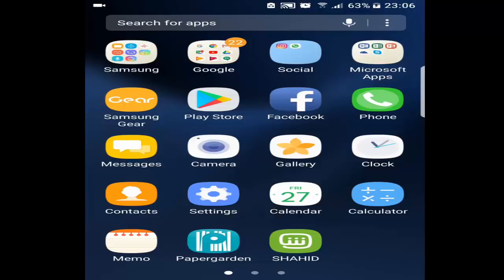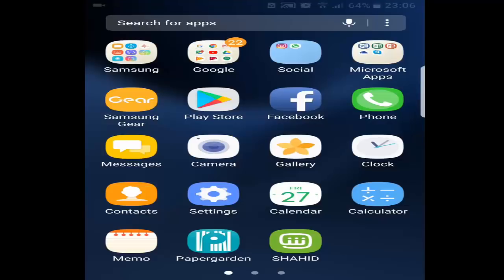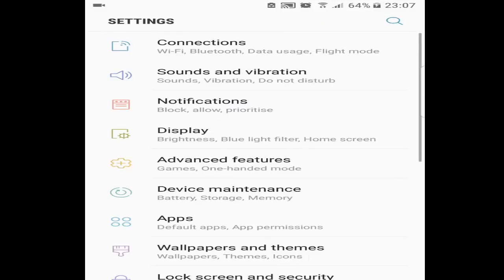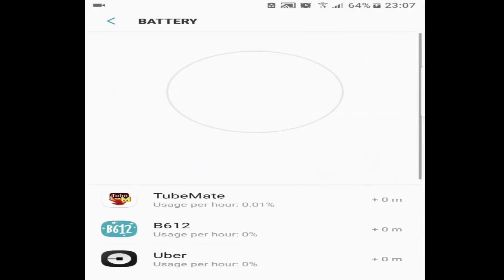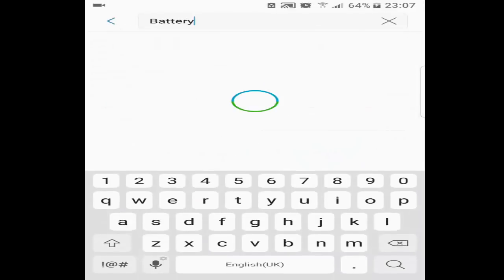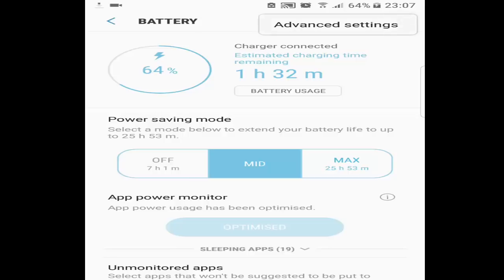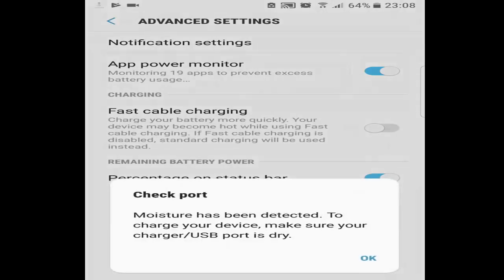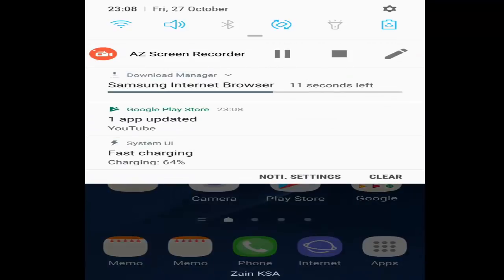How to Enable fast charging in Samsung Galaxy S7 / S6 edge 100 % working (Issue Solved)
Hi Folks.  This video is for the samsung users who are facing this sow charging issue. so this video is the soulation like how to enable the fast charging option in samsung galaxy s7 edge and this method is 100 % working and effective.

How to Fix Fast Charging on Samsung Galaxy S6 Edge
Fast Charging Cable for Samsung Galaxy S7 Edge
Best Fast Charger for Samsung S6 Edge
Samsung Galaxy S7 Edge Charging Port Not Working
How to Enable Adaptive Fast Charging on Samsung S6 Edge
Fast Charging Tips for Samsung Galaxy S7
Samsung Galaxy S6 Edge Charging Problems
How to Turn on Fast Charging for Samsung Galaxy S7
Samsung Fast Charge not Working on S6 Edge
How to Charge Samsung Galaxy S7 Edge Faster
Samsung Galaxy S6 Edge Plus Fast Charging Not Working
Fast Charging App for Samsung Galaxy S7
Samsung S6 Edge Plus Fast Charging Cable
How to Enable Fast Charging on Samsung S7 Edge

Check out the other videos of my channel

Samsung Galaxy s7 Edge Moisture Detected Problem [ Solved ] 100 % Working